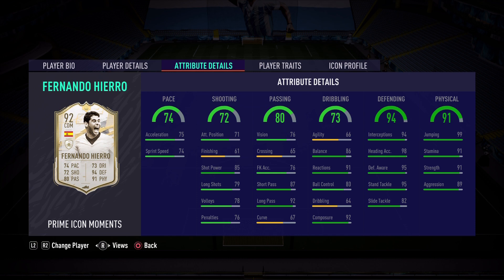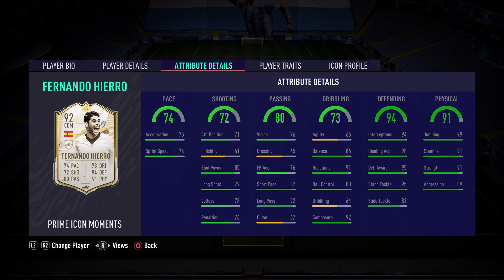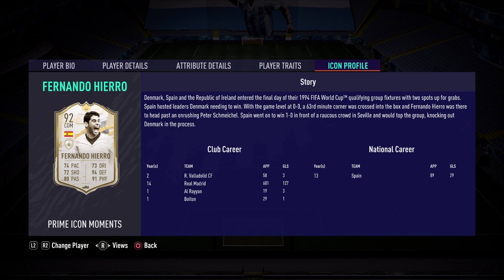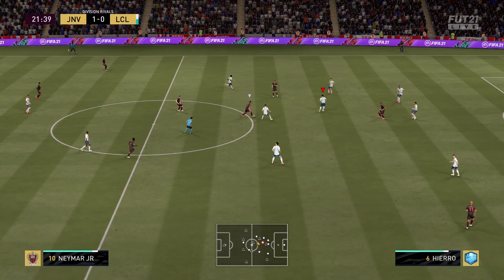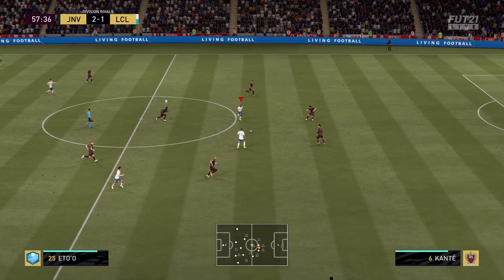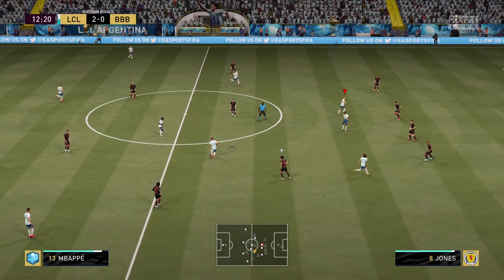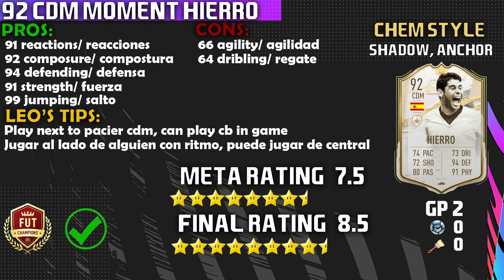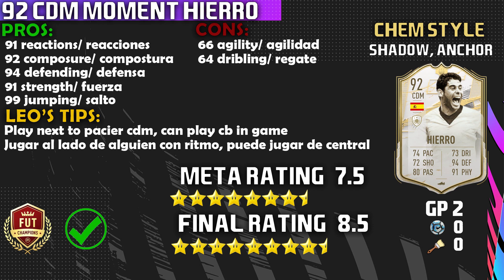POSITION CHANGE! 92 CDM PRIME ICON MOMENTS HIERRO PLAYER REVIEW! FIFA 21 ULTIMATE TEAM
WHAT A CARD! FERNANDO HIERRO NOW PLAYS IN THE MIDFIELD! ENJOY THIS 92 CDM ICON MOMENTS HIERRO REVIEW!

92 CDM PRIME ICON MOMENTS HIERRO FIFA 21 REVIEW